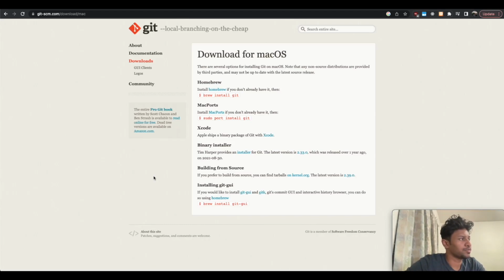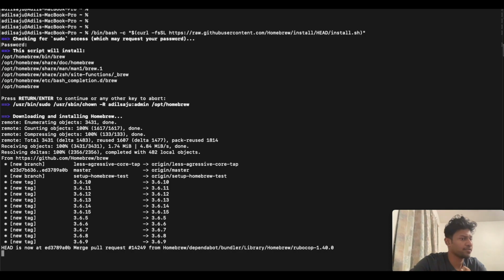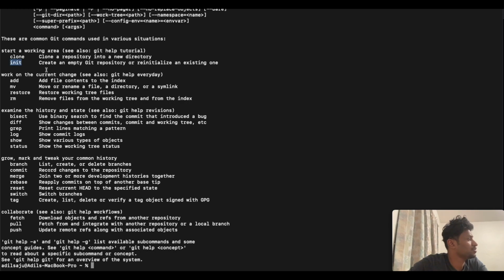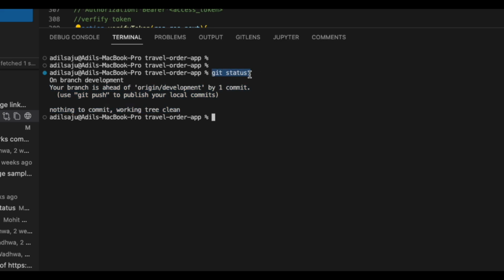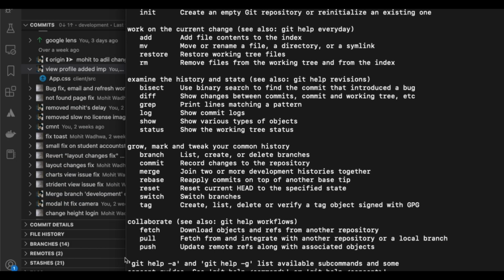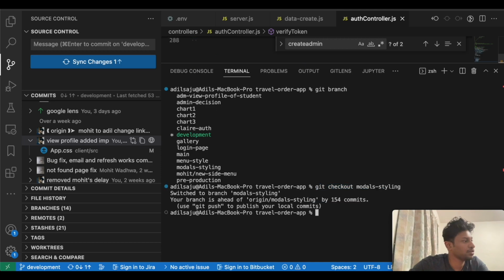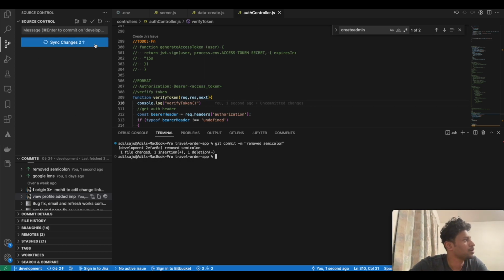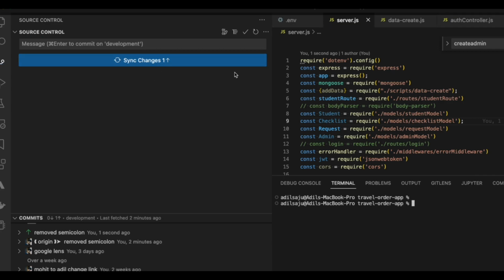Git Tutorial Mac | Git download for mac | Git main commands | Gitlens vscode